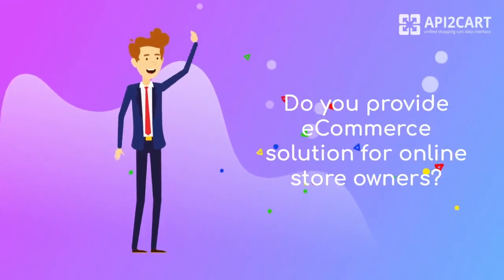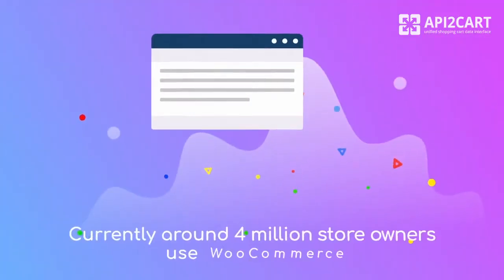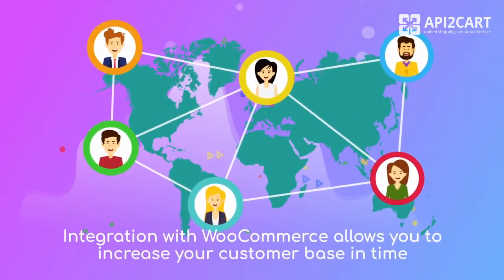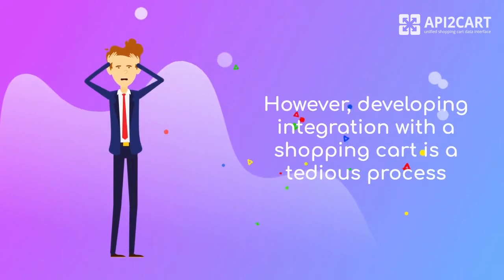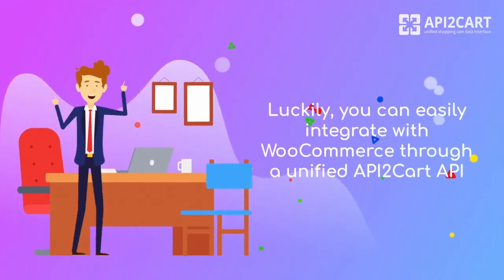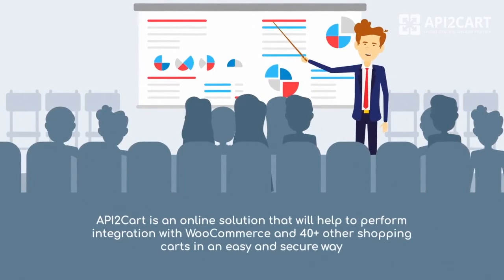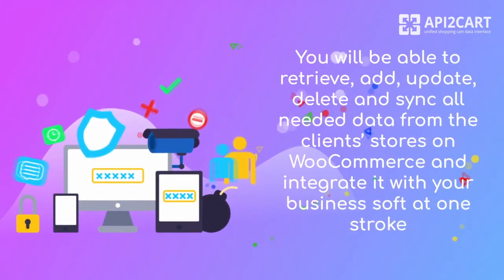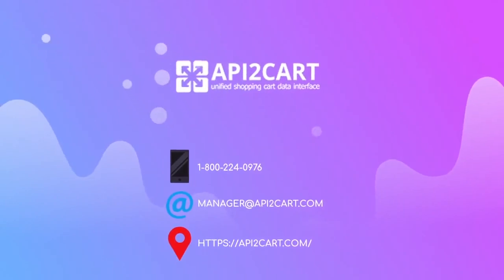WooCommerce Integration: Extend Your SaaS Market Share | API2Cart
WooCommerce integration is a good investment for eCommerce software vendors.

Currently, around 4 million store owners use WooCommerce.

That means that having integration with WooCommerce, you can attract a lot of potential clients and increase your customer base in time.

What’s more, WooCommerce integration can significantly improve the functionality of your solution, giving it new possibilities.

The easiest way to connect your SaaS app to this shopping platform is to use API2Cart.

API2Cart is a unified shopping platform API integration interface. API2Cart allows you to work with such store data as products, customers, orders, shipments, and taxes from e-stores based on the WooCoomerce platform.

Using API2Cart automatically will connect your software with WooCommerce, Magento, Shopify, eBay, and 40 other supported shopping platforms.

You can try API2Cart for 30-days for free, and see how it can help you with WooCommerce integration. If you want to know more, visit our